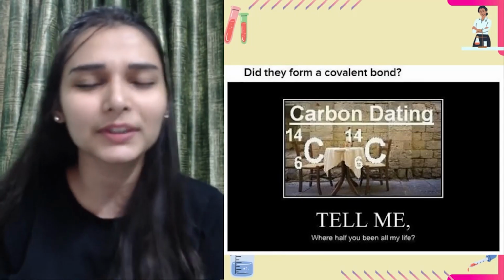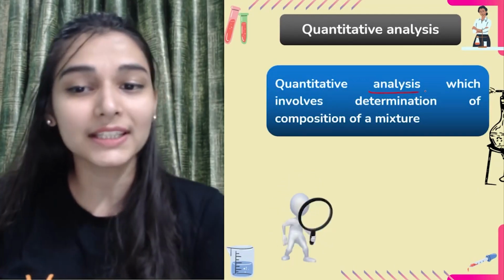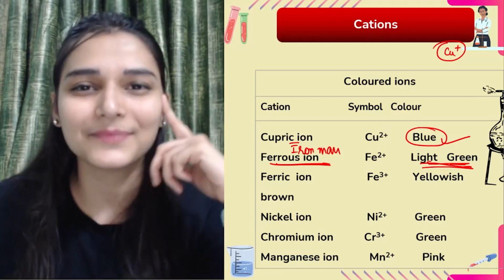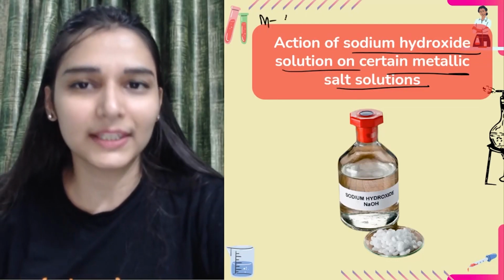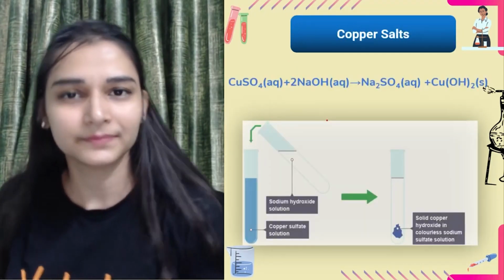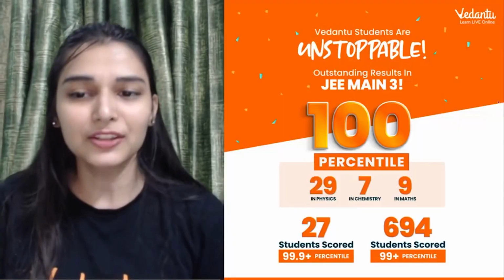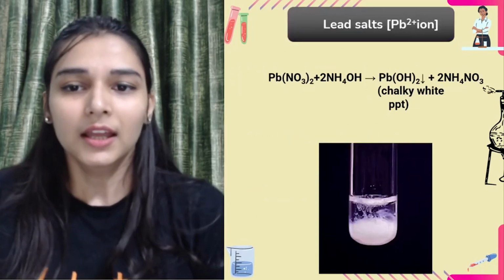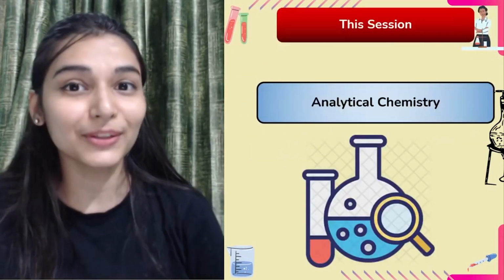Analytical Chemistry in One Shot | Class 10 ICSE Chemistry Solutions | Selina Concise Chemistry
Analytical Chemistry Full Chapter in One Shot | Class 10 ICSE Chemistry Solutions | Selina Concise Chemistry | Term 1 | ML Aggarwal | Vedantu 9 & 10 English | Online Education | Prodigy 2022. Here In this Session, Shilpi Mam takes you through Analytical Chemistry Full Chapter in One Shot from ICSE Class 10 Chemistry. Here Shilpi Mam will enlighten you in "Analytical Chemistry". From this session, you can get good marks in your Chemistry. Mam will share important questions which are expected in ICSE Board Exams, Don't Miss it!!

1. 60+ hours of LIVE classes on the entire syllabus (Stage 1 & Stage 2) by NTSE experts
2. 50+ Chapter Wise and 14+ Mock Tests to make you test ready
3. Get in-depth solutions and analysis of previous years’ NTSE Papers
4. Classes taught LIVE will be recorded and made available to watch anytime, anywhere
5. Ask unlimited doubts inside the class and also  on Vedantu’s App  post class
6. Get summary notes for all topics –Key Concepts, Important Formulas, and Class Recording

Click the link below & choose the course of your choice. ADDITIONALLY!

1. Unlimited LIVE class with your favorite teachers.
2. Unlimited Doubt Solving in Live class.
3. Fun interactive learning with in-class quizzes and leaderboards.
4. Get full access to structured long-term courses.
5. One subscription, unlimited access to Live Class, Test Series & Assignments.
6. Make your own study plan and learn from the comfort of your home and device.

👉 On the occasion of Teachers' Day👨‍🏫, we give you a chance to thank your Vedantu Master Teachers in your own Unique Way. All you have to do is click on the link below and fill-up the form and we will make sure that all your messages definitely reach your Master Teacher.
✨ Hurry UP NOW. The last date to fill up your entries is 28-Aug, 11:59 PM.

👉 This Teachers' Day👨‍🏫, give your favorite offline Teachers the gift of Recognition and Respect
Honor your Offline Teachers who along with strengthening your academic concepts strengthen your willpower and confidence.
This Teachers' Day, let them see the positive impact they have on their students' lives.
Inviting the nomination for Offline Tuition Teachers and School Teachers.
LAST CHANCE to honor your School/ Coaching Teachers - 4-Sep, 11:59 PM

♦ Analytical Chemistry in One Shot
♦ Analytical Chemistry Class 10 Full Chapter
♦ Analytical Chemistry Class 10 ICSE Solutions
♦ ICSE Class 10 Analytical Chemistry Notes
♦ ICSE Class 10 Chemistry Selina Solutions Chapter 4